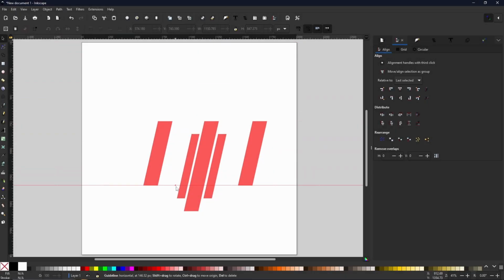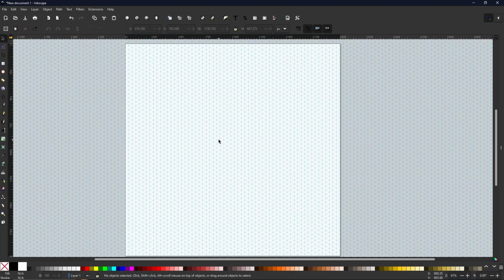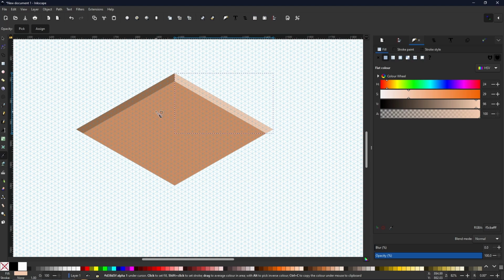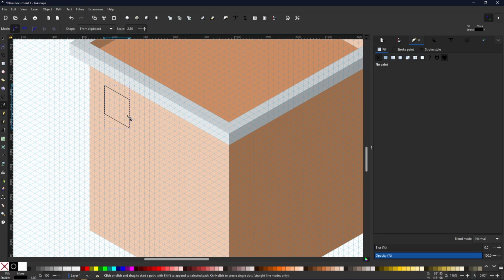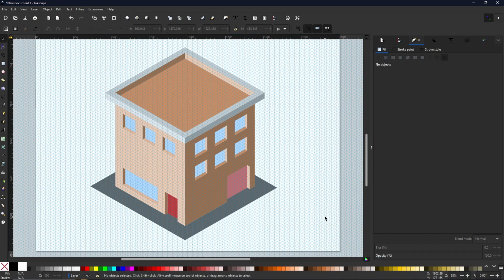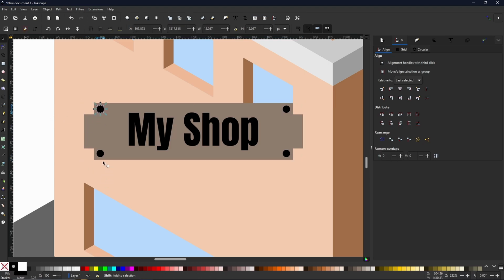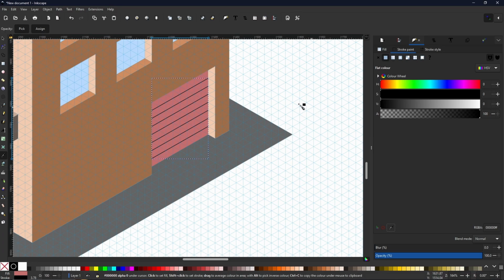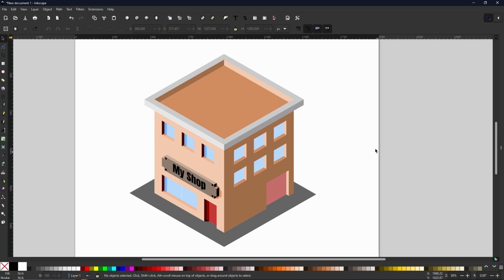Using GRIDS In INKSCAPE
A slightly longer video this week showing how to use Grids in Inkscape to create symmetrical buildings and designs.

Personal Note: I currently have a mouth ulcer so I apologise for any slurred speech.

BUY MY DESIGNS HERE: ButtonPress.redbubble.com